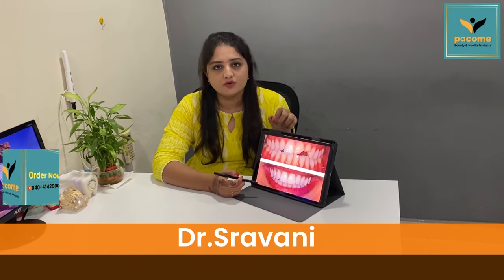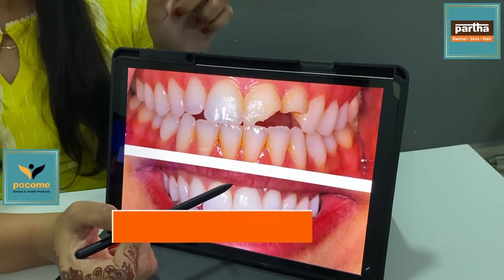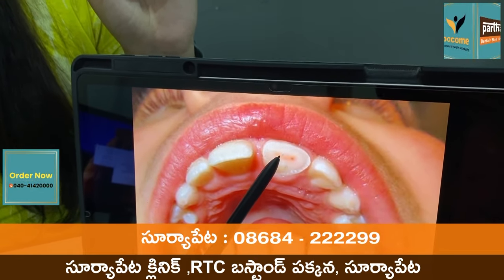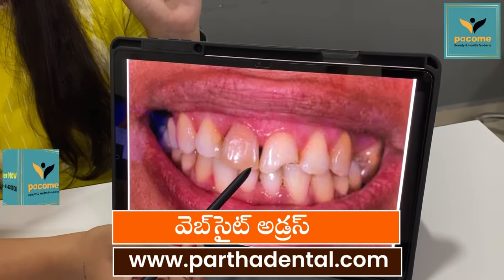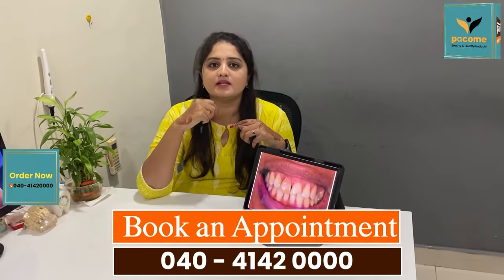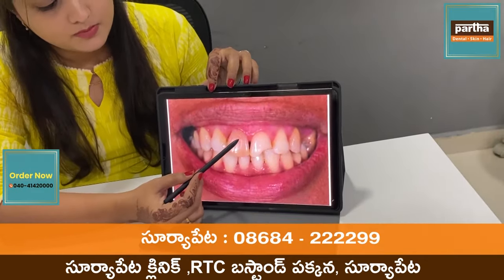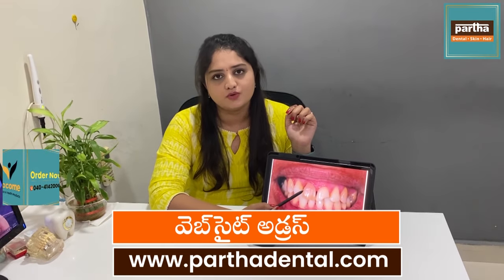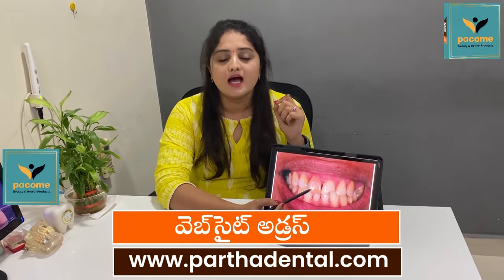Fillings Treatment | Dr.Sravani | Suryapet | Telagana | Partha Dental Skin Hair Clinic